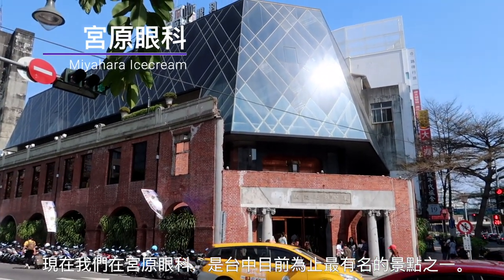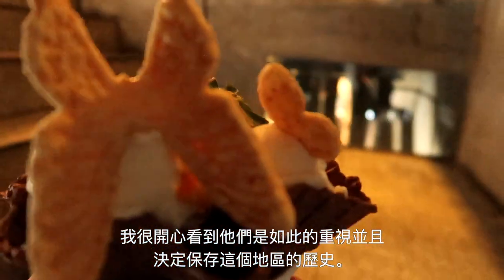Taichung Travel Guide | 台中旅遊指南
I recently made a trip down to Taichung, so I thought I'd make this short video with some of the great places Taichung has to offer. A lot of these places were great for snapping some photos, I also included a few places that were outside of the city or even day trip worthy.

台中旅遊
0:00 - Intro
0:19 - 高美濕地
0:47 - Miyahara Ice cream
1:17 - 龍騰斷橋
1:45 - Rainbow Village
2:09 - 新社古堡
2:36 - Calligraphy Greenway
2:47 - 審計新村
3:10 - Museum of Fine Arts
3:25 - Totoro's Bus Stop
3:41 - 千餘大樓
4:00 - Honorable Mentions
4:17 - Sun Moon Lake